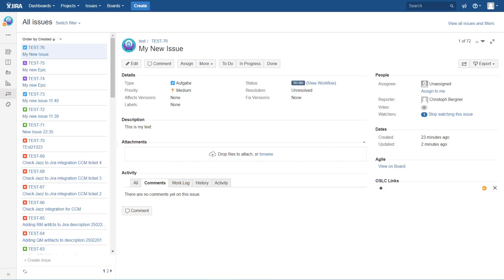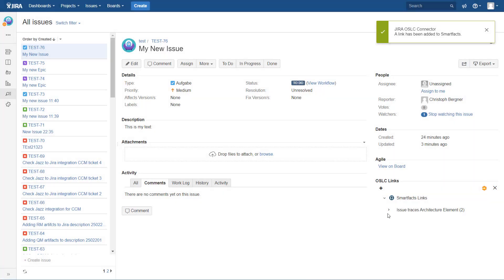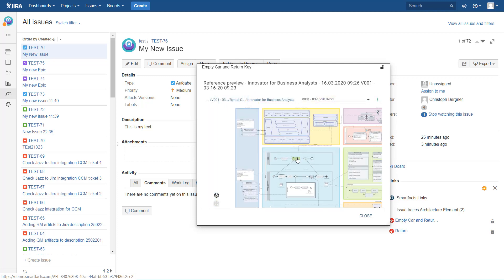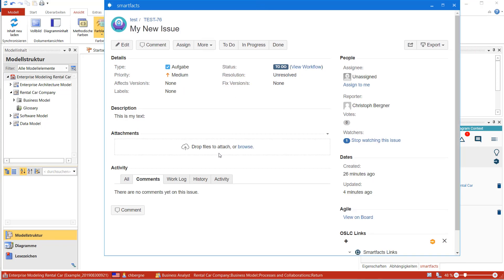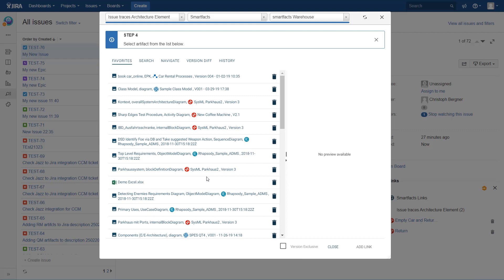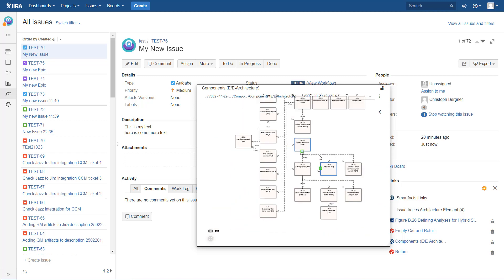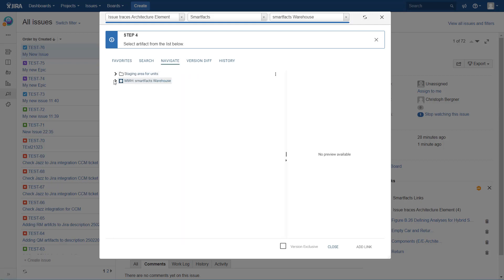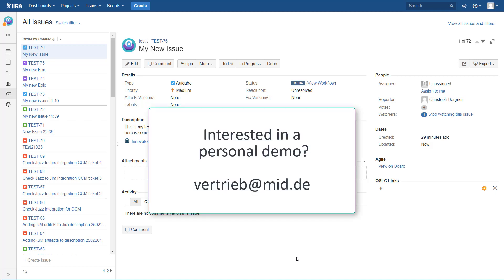OSLC Connector for Jira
Add bidirectional links between your Jira issues and model elements of tools like Cameo, Enterprise Architect, Innovator, MagicDraw, Matlab Simulink and Rhapsody.
Consume and edit Jira issues from within your modeling tool.
View diagrams and model elements in Jira.
Add unidirectional references to diagrams and model elements into any Jira text field (Description or Comment).
Use advanced functionalities in Jira to zoom / pan / diff / comment, etc. diagrams.